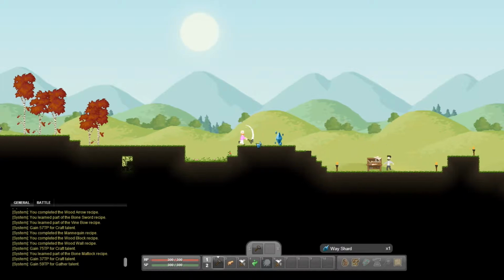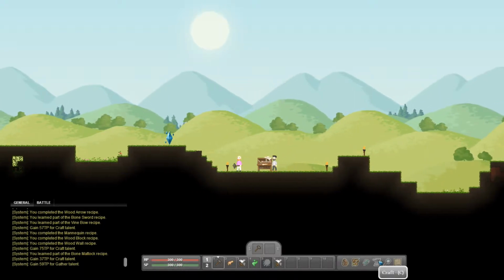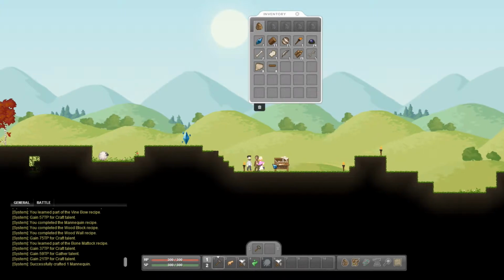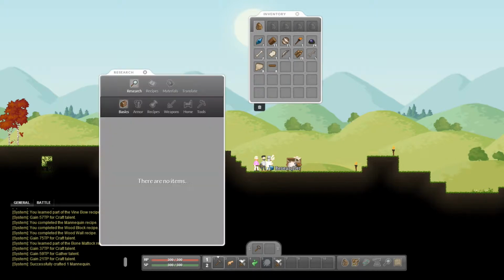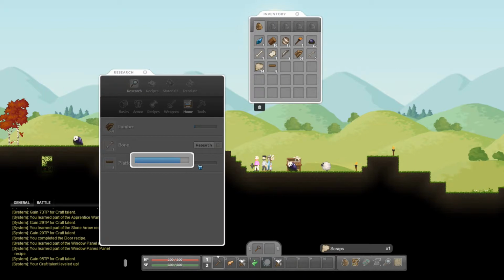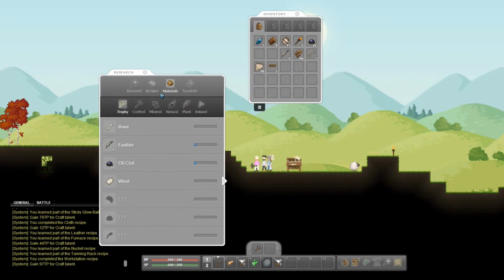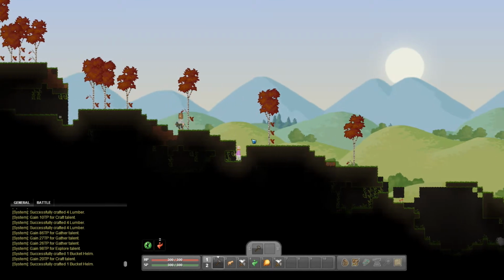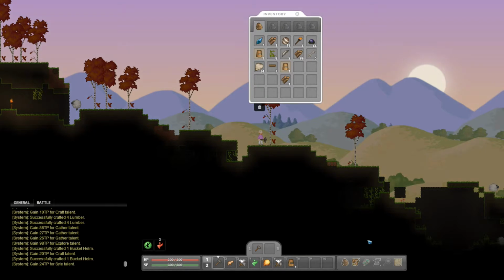Crea Multiplayer Lets Play Survival Episode 2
Crea - COOP Lets Play Survival Episode 2 Beta
Crea Explore vast worlds Multiplayer Gameplay,
Crea is an amazingly awesome ace game, have loved playing it. Really like the crafting system, it's intuitive and fun love the fact that you don't have to go to a wiki and see how to make a wooden sword. In my personal opinion it's nothing like Terraria and so much better in many ways, plus it's not even been officially realised yet.
craft hundreds of items, and fight challenging monsters in this ever-expanding sandbox RPG!
On Par with Terraria
Working beta ver: V0.10.1

Title: Crea
Genre: Action, Adventure, Indie, RPG, Early Access
Developer: Siege Games
Publisher: Siege Games
Release Date: 3 Jun, 2014

Furthering the emerging sandbox genre, Crea features combat and crafting in randomly generated, fantasy-style worlds for you to explore, tear apart and build back up. Crea differentiates itself in many ways such as RPG-style character progression, several unique systems, extensive mod support and a charming art style.
Current Features
Everything is still a work in progress and subject to change.

Character Progression: Level up your character by vanquishing monsters.
Talents and Skills: Grow and learn over 50 skills by performing related actions for any of your talents - Arms, Arcane, Divine, Craft, and Gather.
Unique Monsters: Crea is populated with original creatures each with unique attacks.
Challenging Bosses: Encounter powerful beings that will test your skills.
Conflict System: Monsters will spread throughout the world, growing in strength and numbers if left alone.
Equipment Upgrading: Find and equip your character with randomly generated gear and then upgrade it how you want.
Research and Crafting: Research numerous materials to learn over 200 item recipes for crafting.
NPCs: Help bring to life several NPCs that will prove themselves invaluable.
Exploration: Traverse procedurally generated worlds that are brimming with life.
Quick Travel: Activate Way Crystals spread through the world to quickly travel about.
Realms: Explore beyond the world by gaining access to other realms.
Maps: Discover what the world has to offer and expand your cartography skills with the help of the Cartographer NPC.
Exploratory Storytelling: Uncover the mysteries of Crea and its deep mythos through the environment and item descriptions.
Mod Support: Built from the ground up to have extensive mod support. Nearly everything is possible through the power of Python.
Cross-Platform Multiplayer: Play with your friends regardless of what system they're on.
Free Content Updates: Continued free updates even after release.
Planned Features
These are features we currently have planned and have every intention to do but please keep in mind that plans can change.

Steam Workshop: Easily share and play mods with Steam Workshop support.
Other Steam Features: Beyond Workshop, We would love to add achievements, cloud saves, and trading cards.
Dungeons: Fight your way through procedurally generated dungeons to unlock even more challenging dungeons and additional dungeon scenarios with the Dungeoneer NPC.
Grafting: Further expand your equipment by imbuing unique attributes to them through the power of Remna.
Refined Systems: All of the game systems will continue to be iterated on and refined.
More Content: Tons more items, biomes, monsters, bosses, and everything else.
Pending Feedback: We listen to our community and some new features will be guided by everyone's feedback and suggestions.